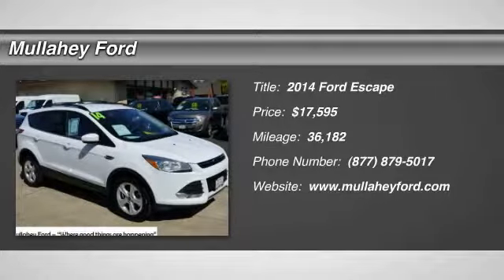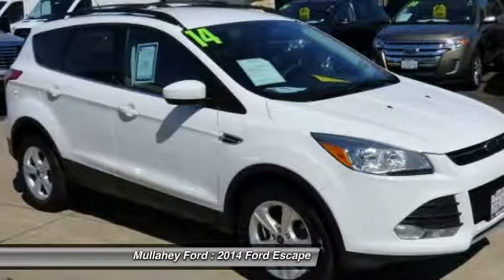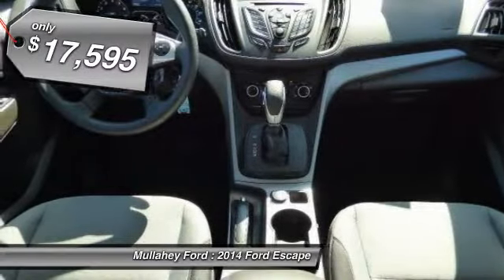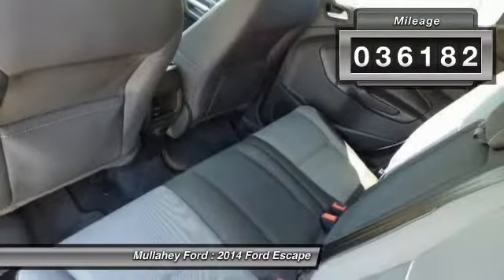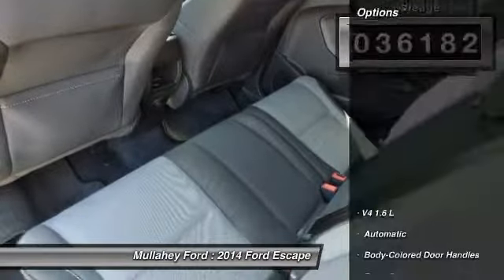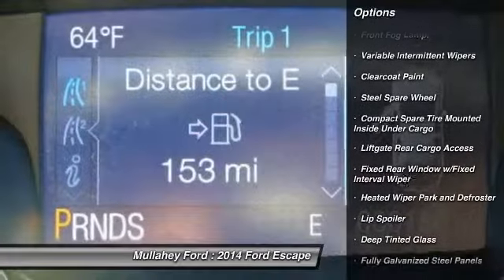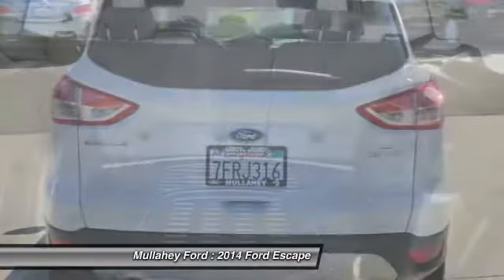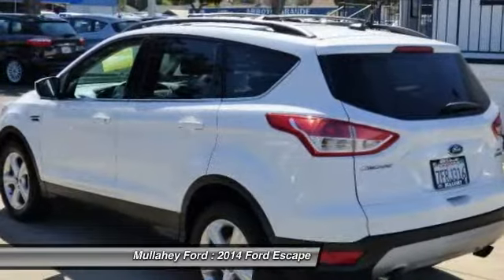2014 Ford Escape Arroyo Grande CA 17331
2014 Ford Escape SE Sport Utility

Mullahey Ford
330 Traffic Way

Pick up this White 2014 Ford Escape, available today at Mullahey Ford. This could be the one you've been searching for.